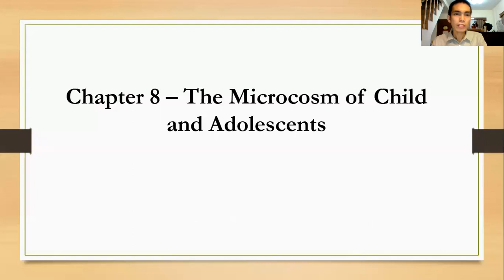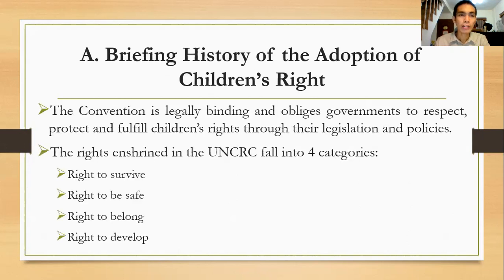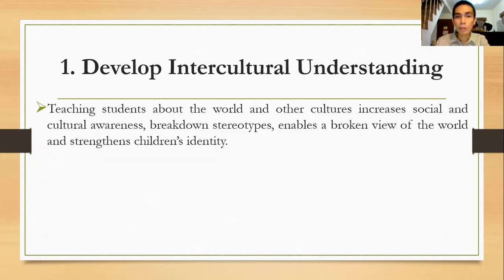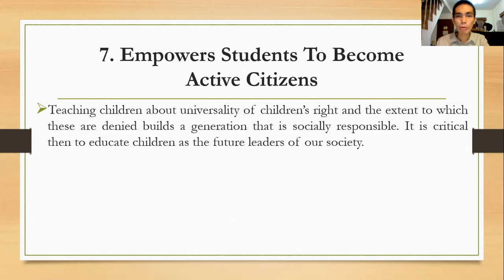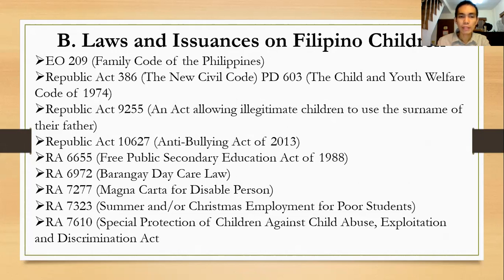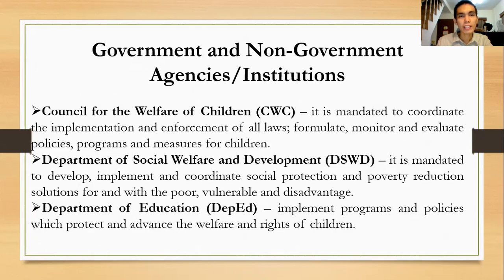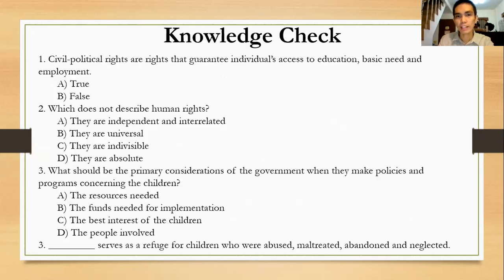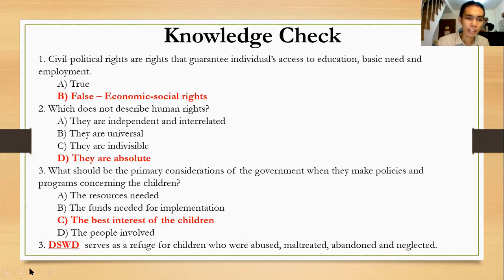Chapter 8 - The Microcosm of Children and Adolescents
OJT - 8th Day